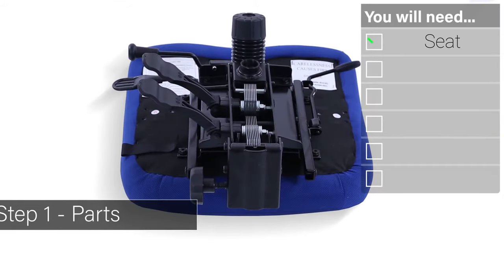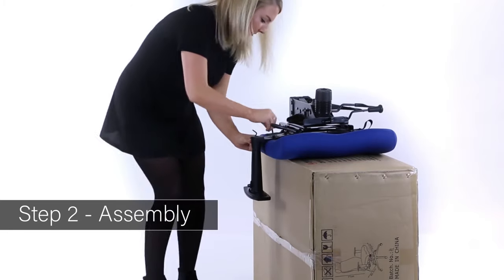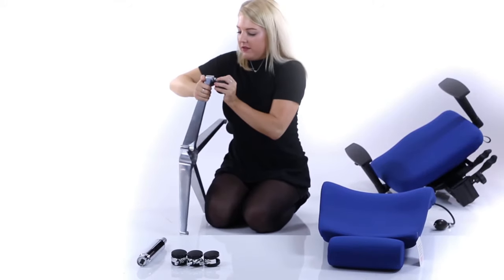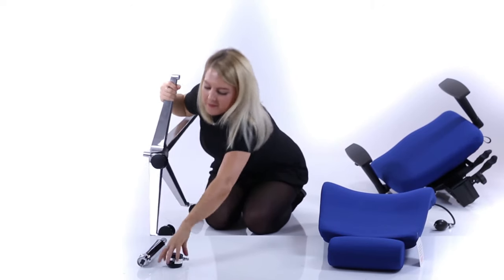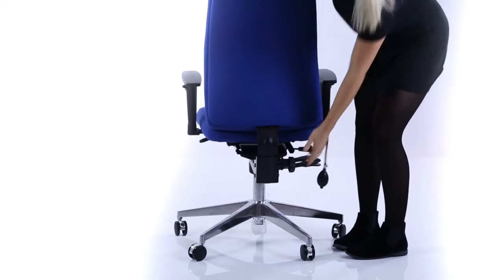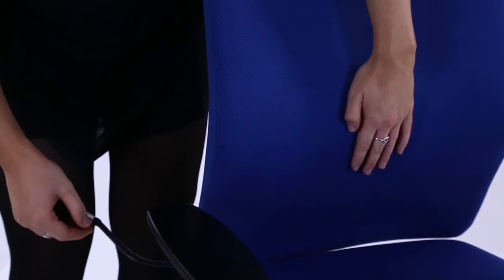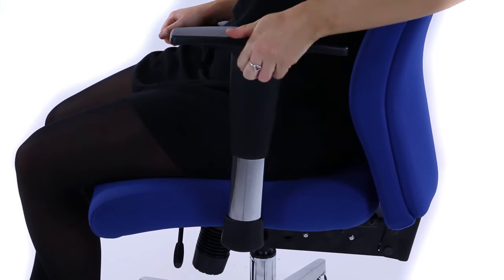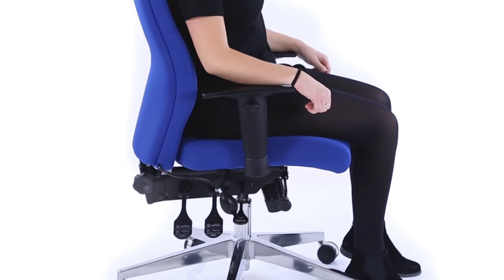Onyx Chairs Assembly at HuntOffice™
The Onyx chair is a fresh, contemporary office chair that offers a range of inspired features such as a multi-functional asynchronous mechanism with multiple adjustments and a contoured foam seat and back for extra support and comfort. The Onyx is a top choice for a posture task chair. Available in black or blue fabric and bonded leather upholstery options. Optional headrest variant available.
For more information or to purchase please visit:
huntoffice.ie/onyx-ergo-posture-chair-black-fabric-without-headrest-with-arms-dy-op000095.html